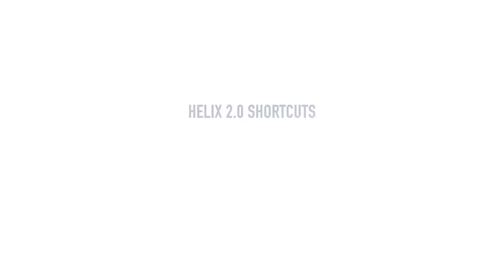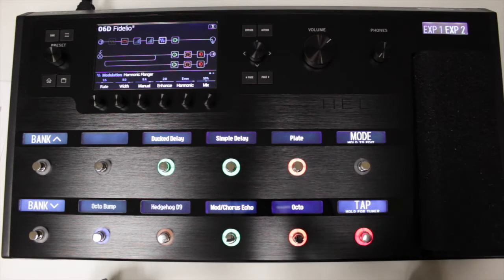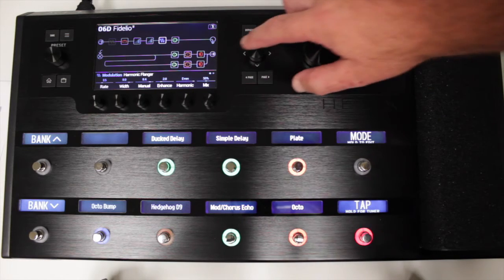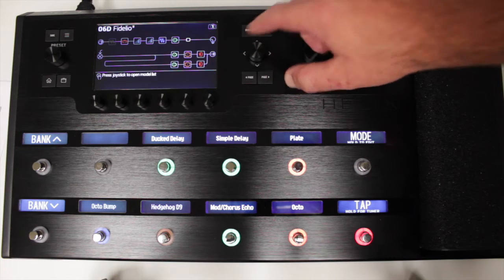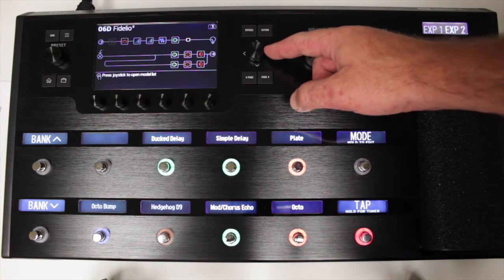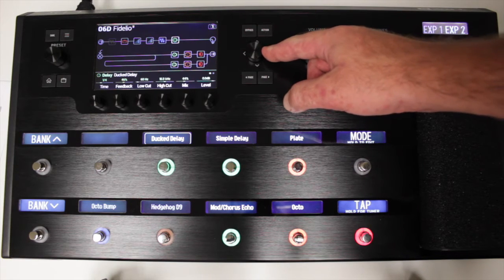Helix ファームウェア 2.0 ショートカット | Line 6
Helixファームウェア 2.0で追加されたショートカットをLine 6のウィルが解説。
v2.0は新しいモデル、機能、修正、安定性の向上や最適化を含むファームウェア・アップデートです。このアップデートは、全てのHelix ユーザーに強く推奨されます。